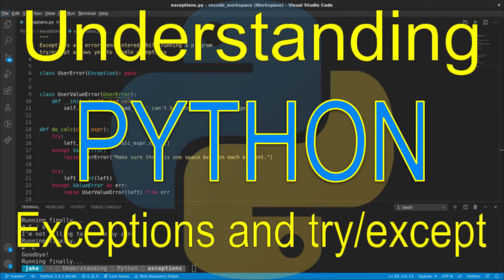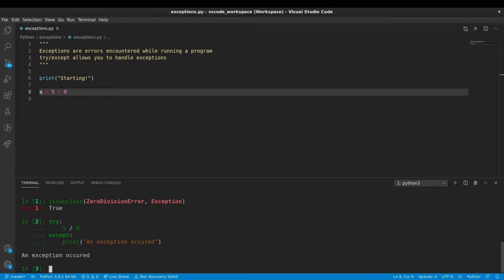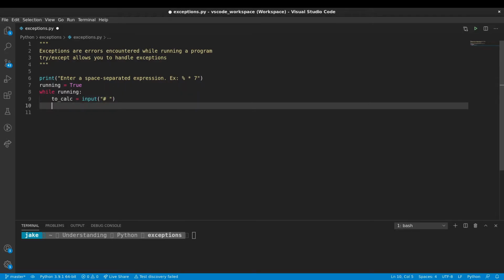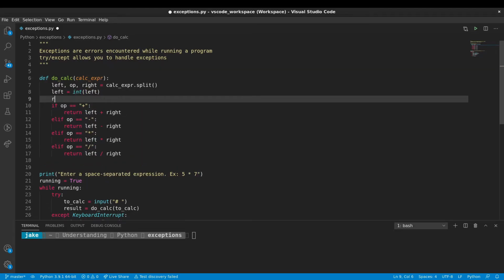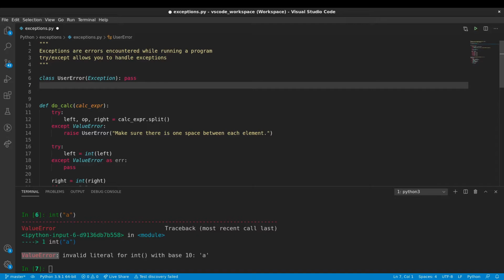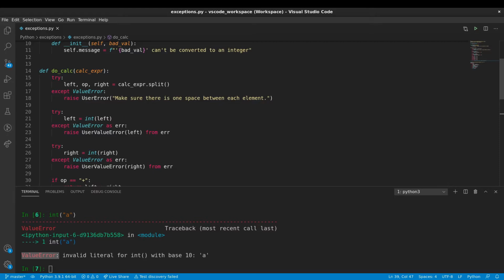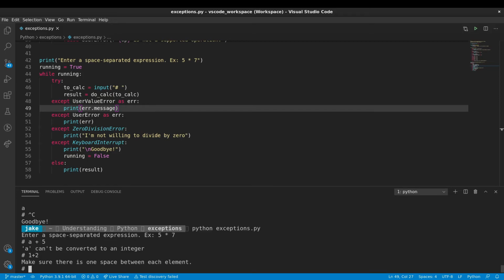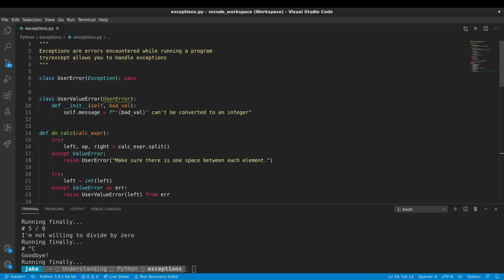Understanding Python: Exceptions and try/except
In this video, I go over exceptions, tracebacks, and how to handle them with try/except.
Included in the lesson is an overview of what exceptions are, how they differ from syntax errors, how to raise exceptions and create your own. Also, you'll learn how to handle multiple exceptions and how to use try's else and finally to gain greater logic flow.